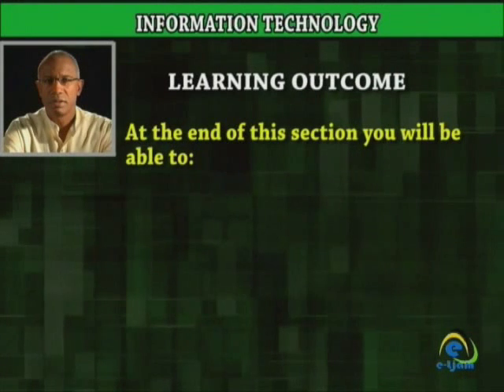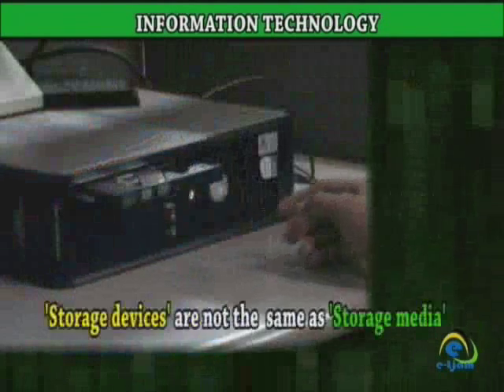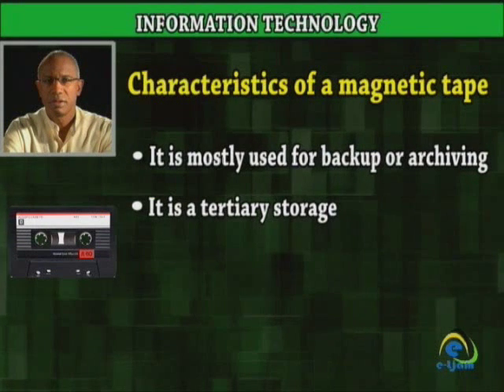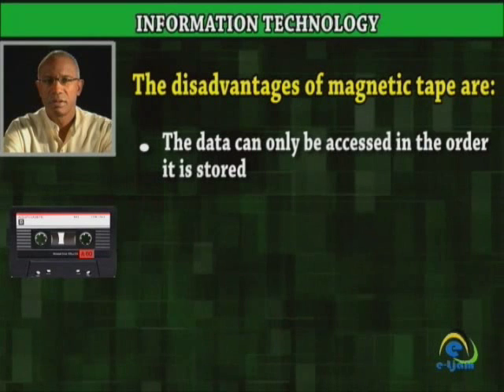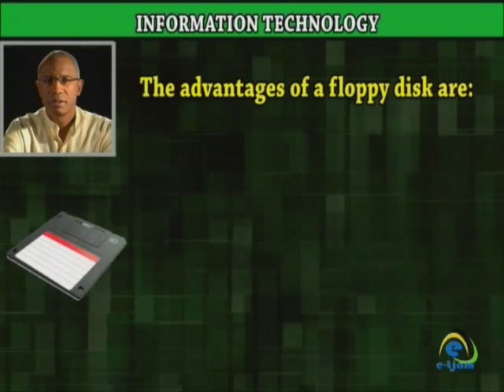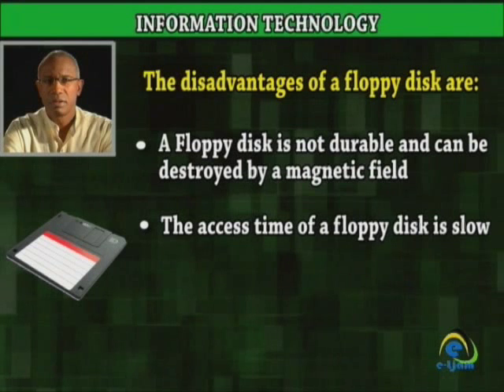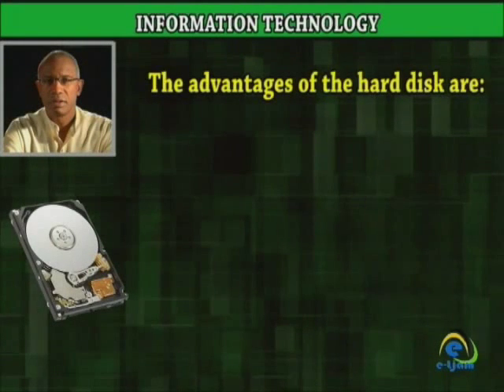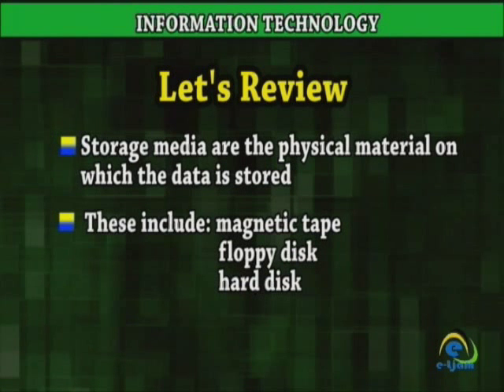Storage Devices & their Characteristics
Information Technology - Fundamental of Hardware and Software